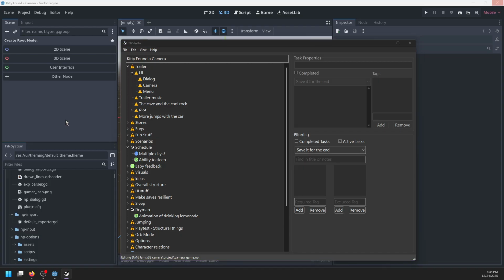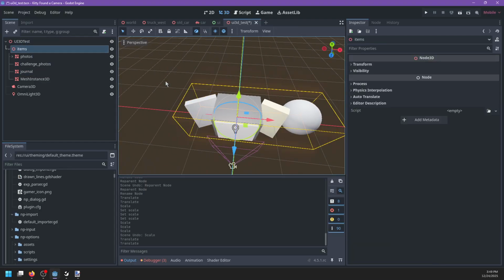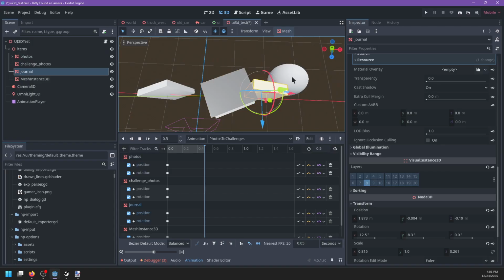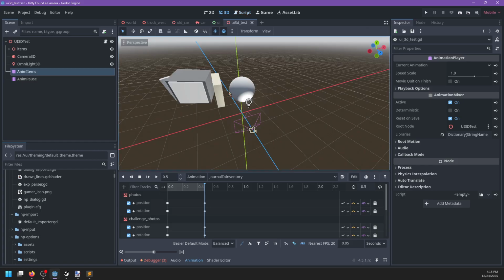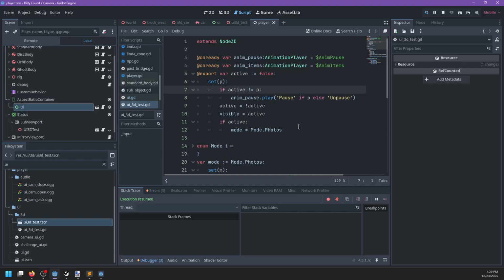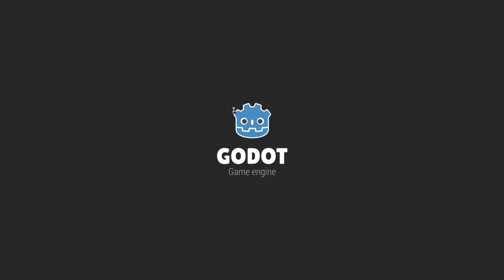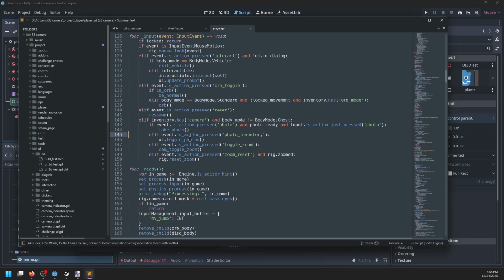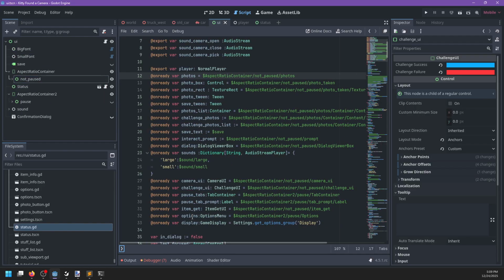gamer christmas - [Kitty Found a Camera, Stream 42]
Kitty Found a Camera is a cool new FATPPS (first-and-third-person photo-shooter)!
Shoot the photos and you win !!

0:00 waiting room
1:56 we begin the christmas
3:16 make a cool new menu
57:11 put the menu on the menu
1:17:08 break
1:22:12 putting it together
1:37:27 cut short for christmas